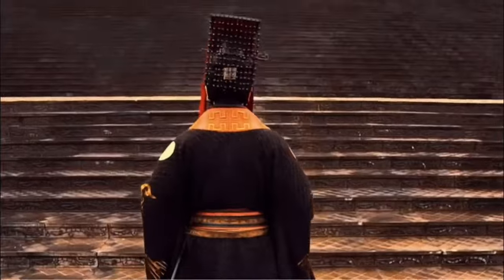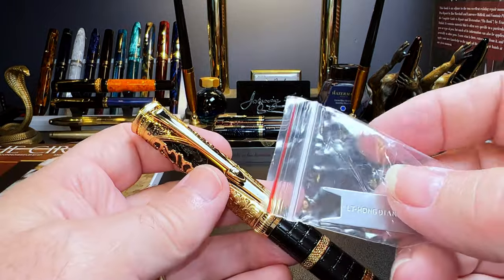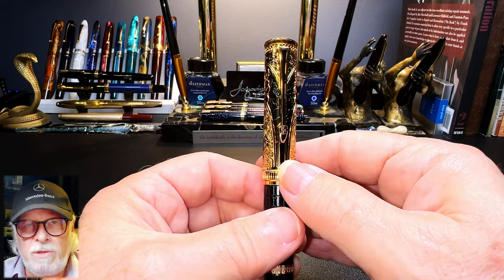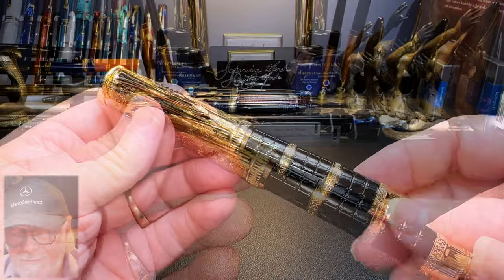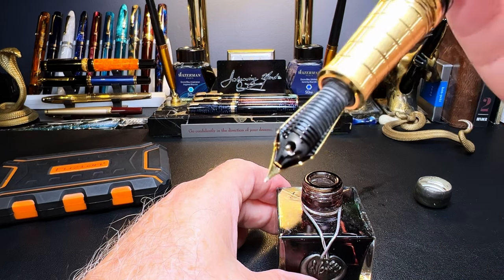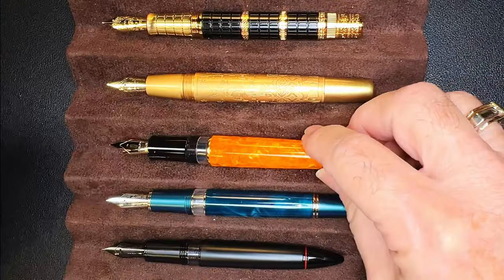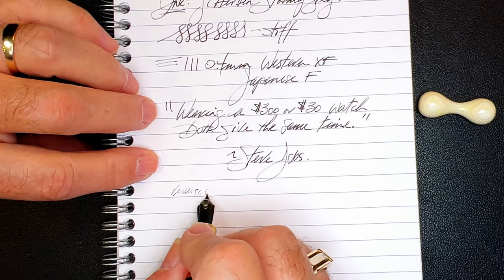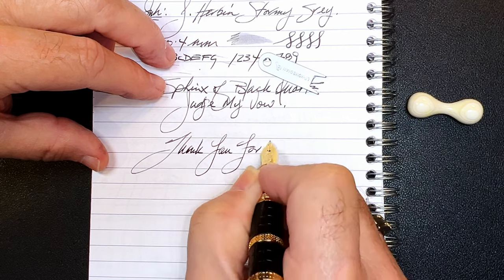2023 Hongdian D5 Qin Dynasty Fountain Pen Unboxing and Review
This is the new model from Hongdian, 2023 D5 Qin Dynasty fountain pen. I unbox it, talk about the parts and features of the pen, provide some size comparisons and measurements, and then do a writing sample. After the writing sample, I talk about what I like and what I don't like about the pen. Please feel free to use the chapters provided below to skip to various parts of the review.

Links:
Richard Binder Line Width Chart (pdf):

Etsy Shop for "Ink Buddy" Items:

Chapters:
00:00 - Start
00:11 - Introduction
02:23 - Unboxing
05:02 - Parts and Features
10:12 - Disassembly and Filling
14:34 - Size Comparisons
15:39 - Measurements
15:54 - Writing Sample
19:40 - Likes and Dislikes